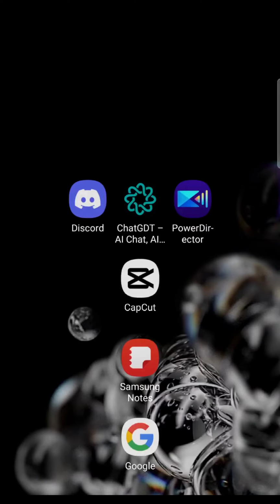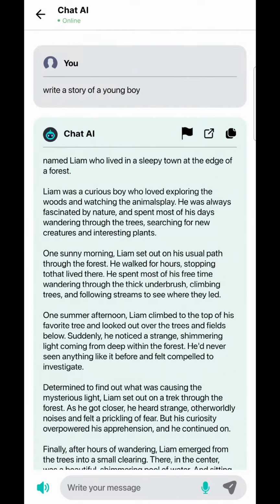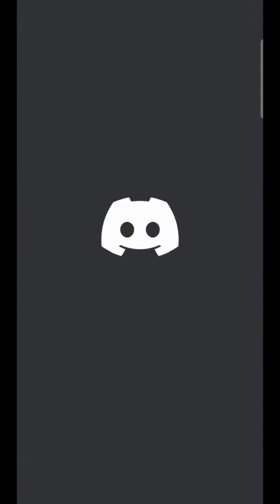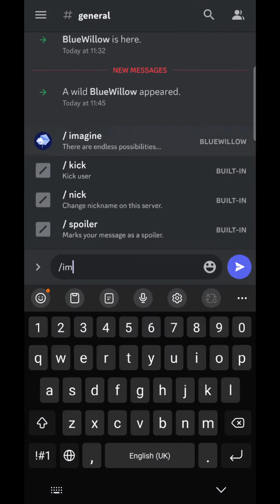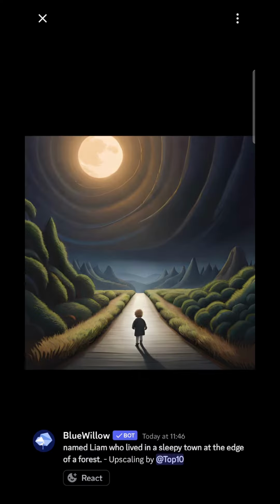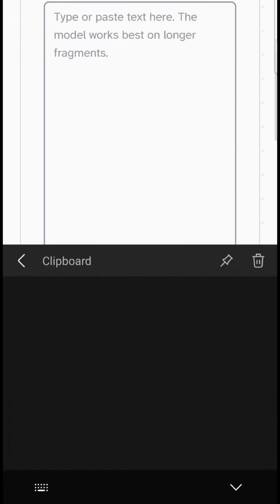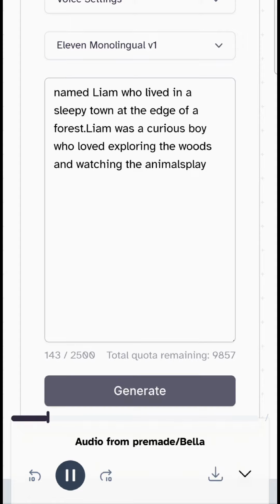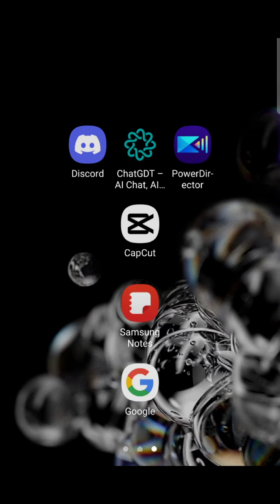How to Turn ChatGPT Responses into Animated Stories for YouTube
ChatGPT is an innovative tool that allows you to create animated stories with ease. In this video, we'll show you how to bring your storiesto life using ChatGPT. Whether you're a beginner or an experienced storyteller, this tool is perfect for everyone who wants to create engaging content.

To get started, simply enter your story into the chatbot and let it generate unique responses based on life using ChatGPT's impressive AI capabilities. With its conversational abilities, you can create engaging dialogues between characters in your stories, no matter how complex the interactions may be. Plus, its automatic storytelling feature can help you generate ideas and plotlines you might never have considered before.

Whether you're a professional animator or a hobbyist looking to share your stories with the world, ChatGPT can help you bring your vision to life. So, sit back, watch this video, and learn how to create mesmerizing animated stories using the power of ChatGPT!